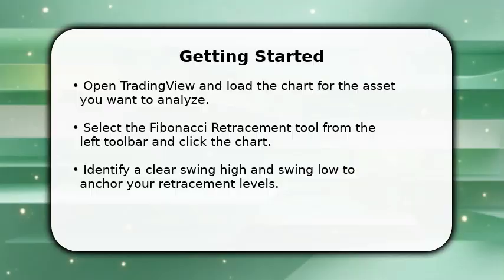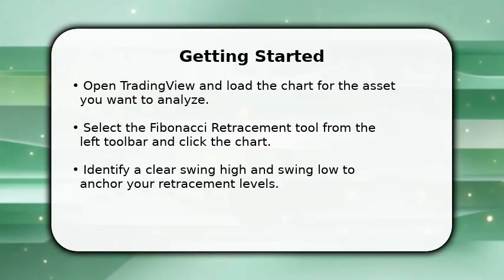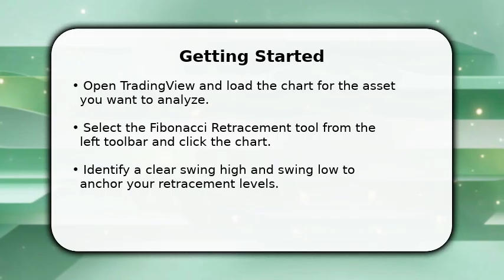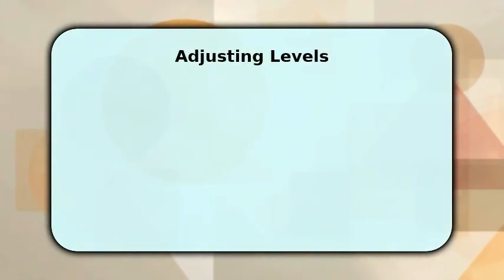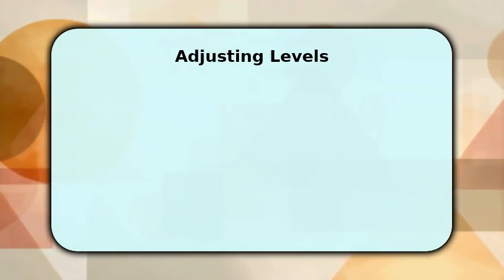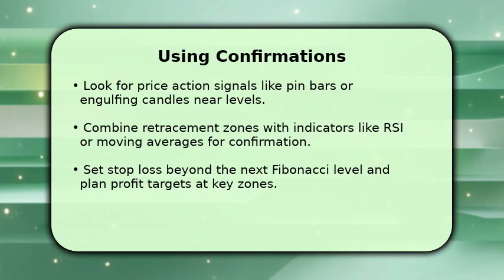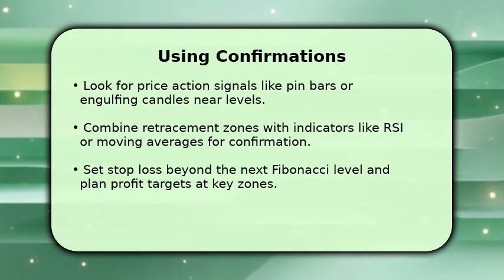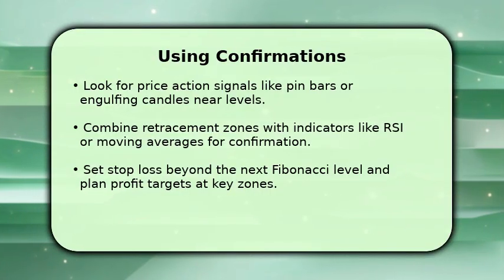How to Set Up Fibonacci Retracement Tradingview - Step by Step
How to Set Up Fibonacci Retracement Tradingview - Step by Step | 🔒 Surfshark VPN Deal — Stay private and secure. $1.99/mo + 3 Months Free ▸

Dive into the world of technical analysis and discover how to apply Fibonacci retracement levels on TradingView. This step-by-step guide will walk you through setting up your charts, identifying key support and resistance zones using this popular methodology, and making informed trading decisions based on these powerful indicators.

Fibonacci retracement TradingView, Technical analysis setup, Support and Resistance levels, TradingChart Fibonacci Retrace Tool, Pip trading with technical tools